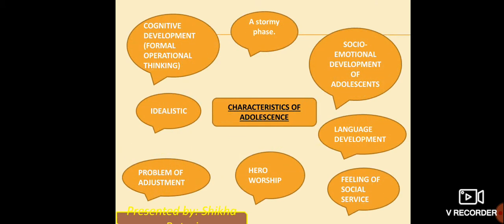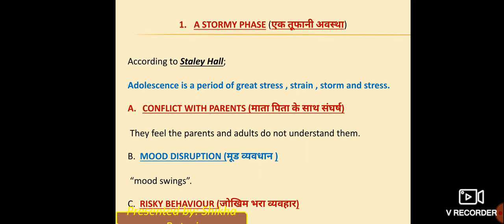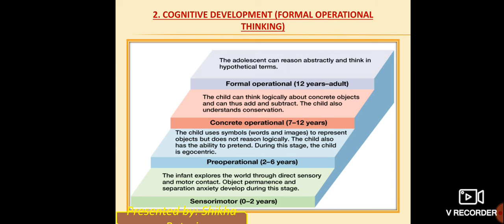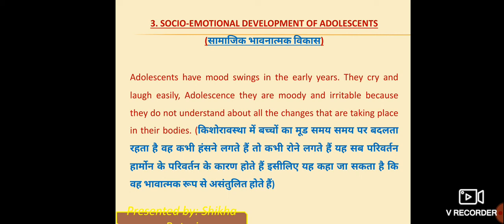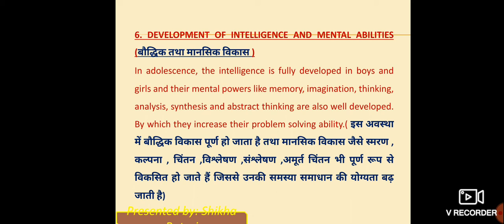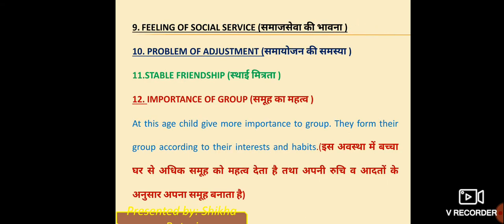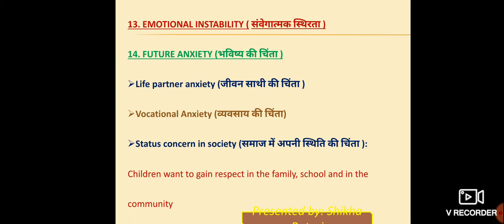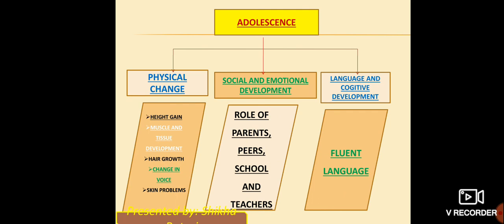Adolescence / Characteristics of adolescence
@shikhakothariraturi  # viral shorts# shorts
B.Ed
@ viral videos